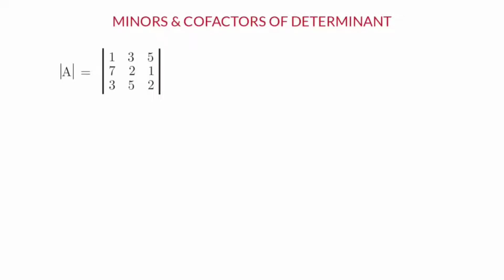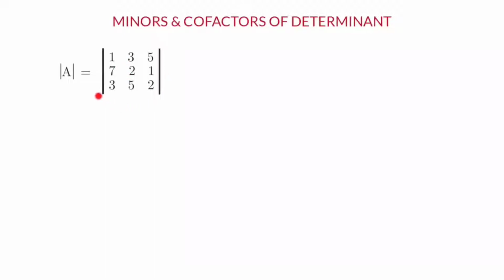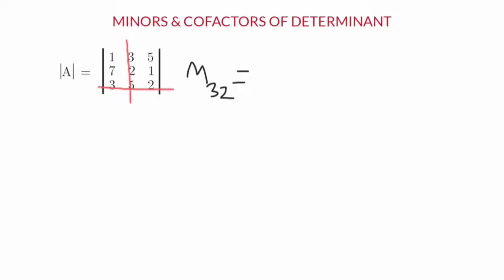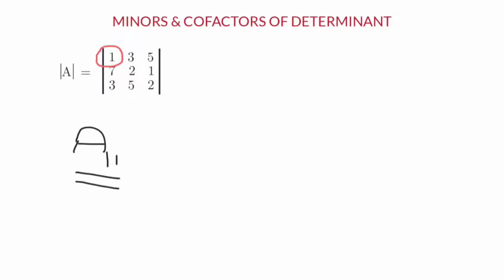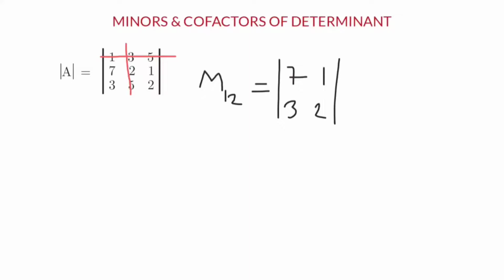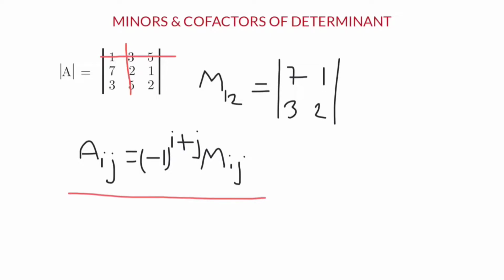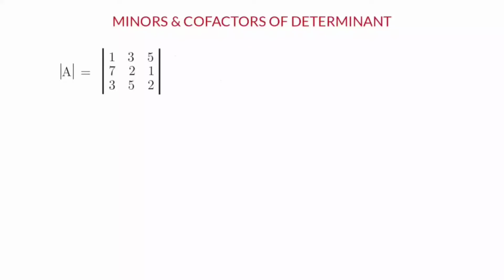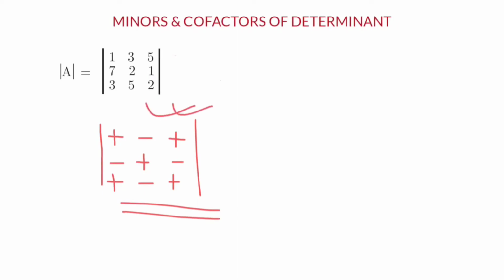Minors and Cofactors of a Determinant | Matrix and Determinant | Grade11 Math | Easy LearningG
After watching this video, you will learn about what are minors and Cofactors of a determinant. It is very important to know about minors and Cofactors before learning about determinants, adjoint of matrix, inverse of matrix and so on.